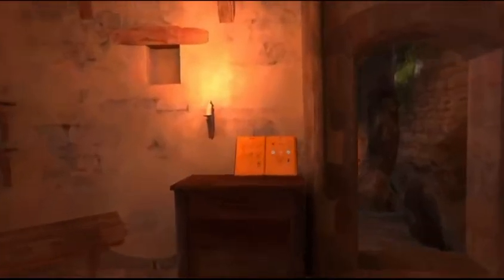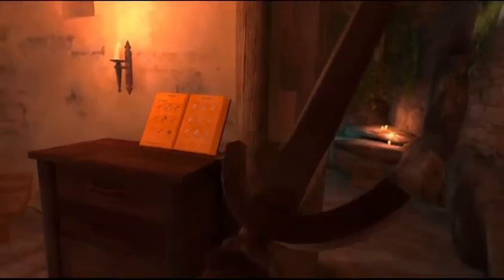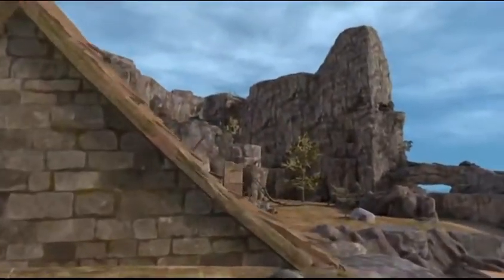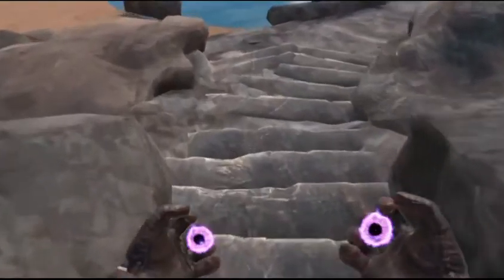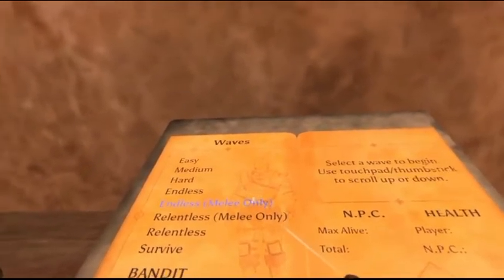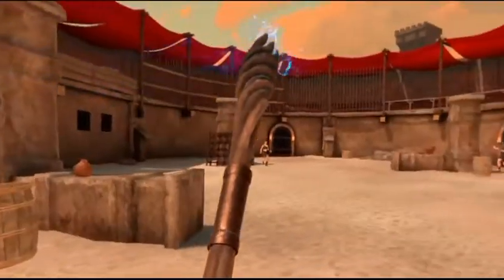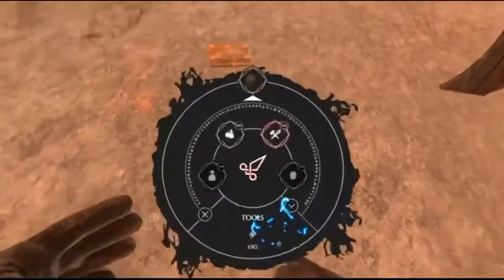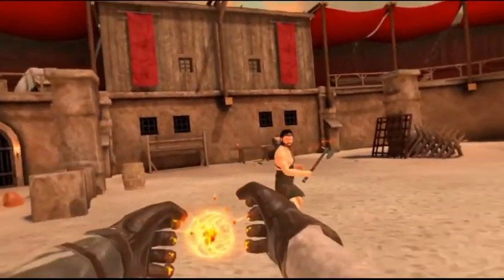The blade and sorcery update is crazy | U.11 update blade and sorcery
Hope you guys like the video I don’t post to much I ussaly just stream because the videos I can make are vr unless I make like a Montoge or compalation or something like that